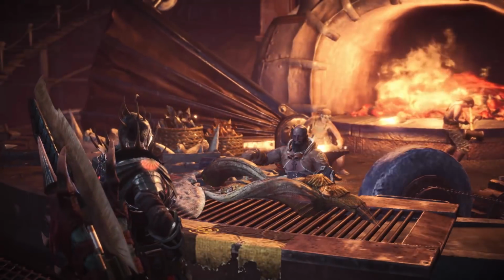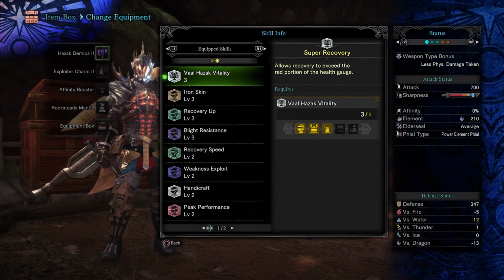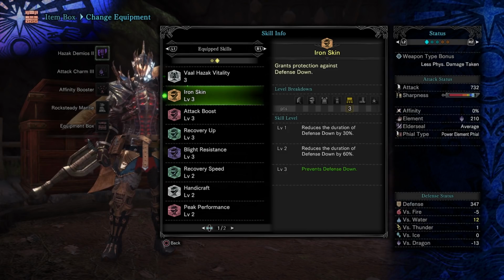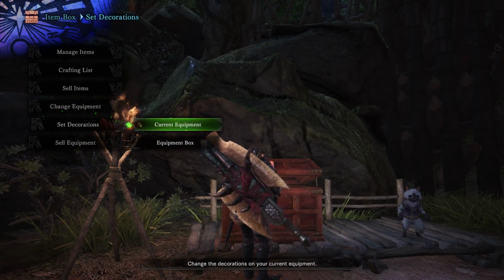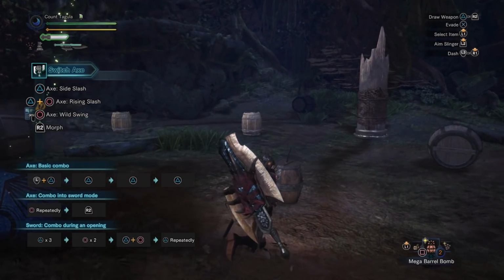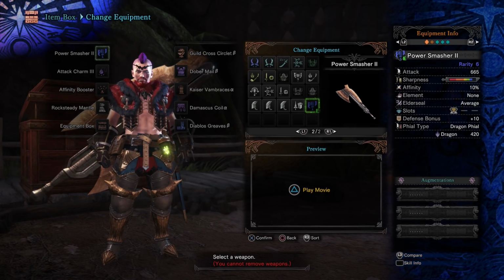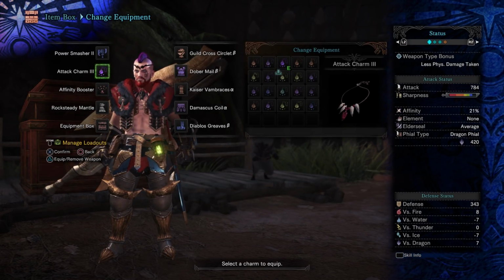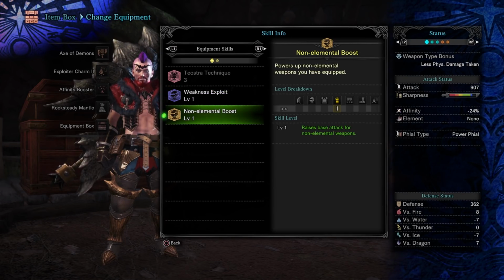Prepare For Deviljho! Best Anti Deviljho Switch Axe Builds Monster Hunter World